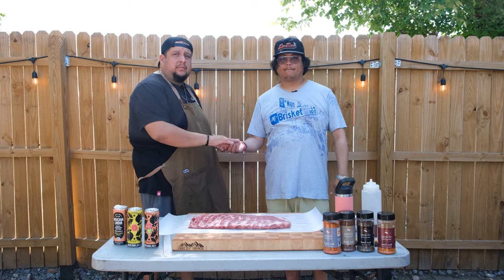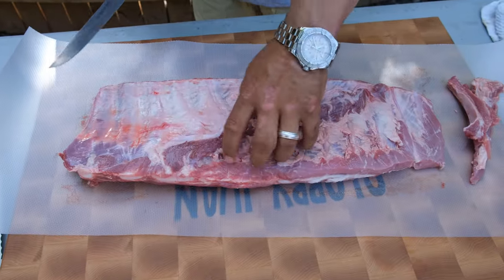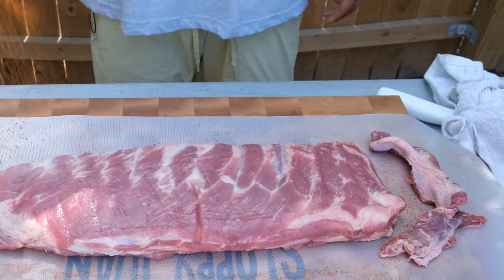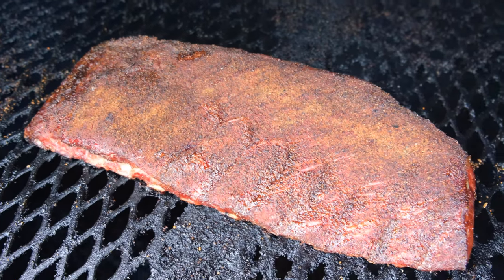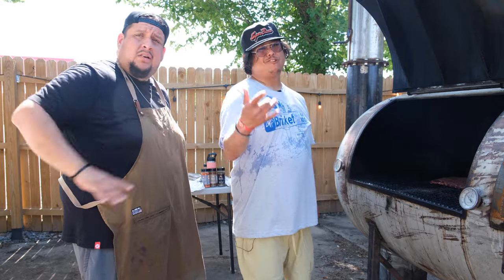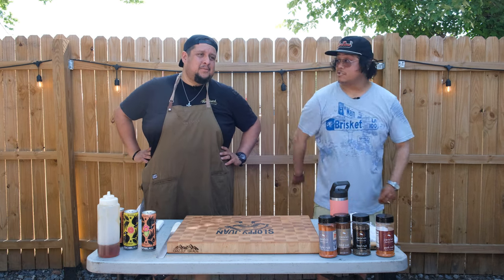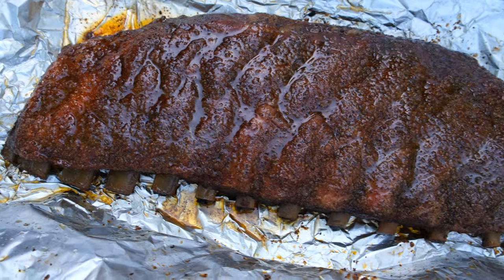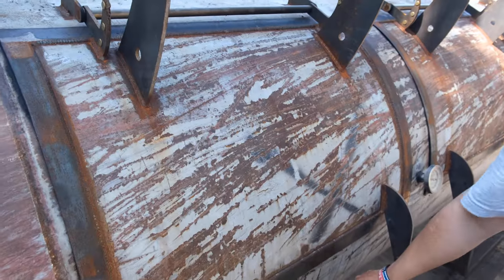Zavala's Barbecue Backyard - Episode Four: Pork Ribs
Grab a toothpick and some Zavala's Pork Rub... It's time to make Pork Ribs!! We're back and better than ever with Episode Four of Zavala's Barbecue Backyard.

Shop the same seasonings we use in house (Or stop by Walmart!!)